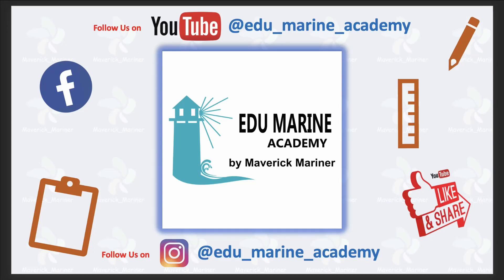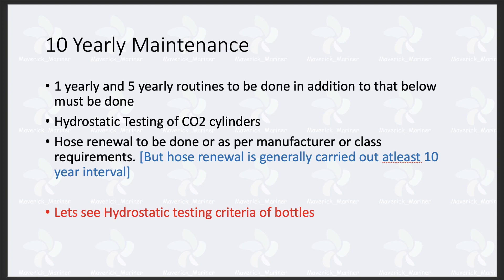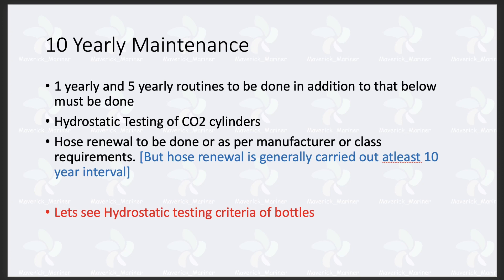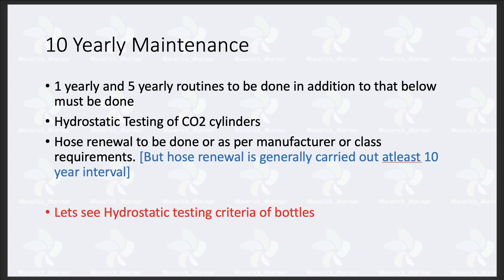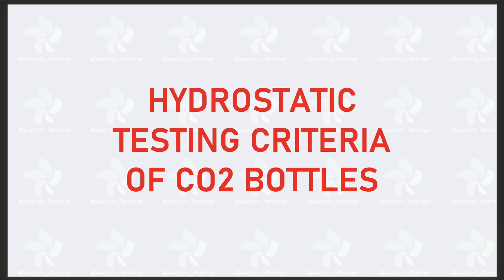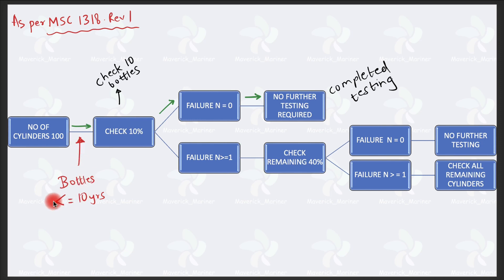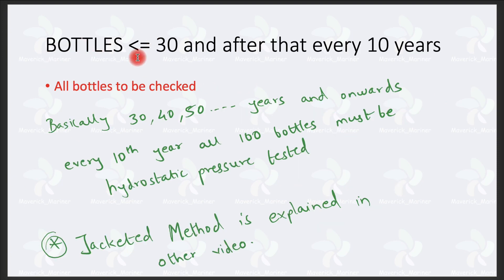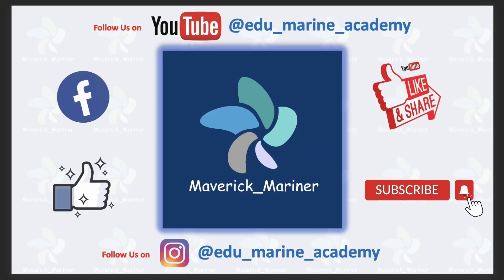10 yearly CO2 system maintenance bottle testing criteria for merchant ship MEO orals SOLAS FFA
CO2 Fire extinguishing system 10 yearly maintenance & checking criteria
Ship Fixed Fire Fighting system
CO2 bottles hydrostatic pressure testing criteria
SOLAS
FFA
Fire fighting appliances

00:00 Channel intro
00:17 10 yearly CO2 bottle hydrostatic testing criteria
02:51 MSC 1318 10% checks
05:00 50% CO2 bottle checks
08:10 100% CO2 bottle checks
11:18 20 yearly
12:54 30 yearly & more